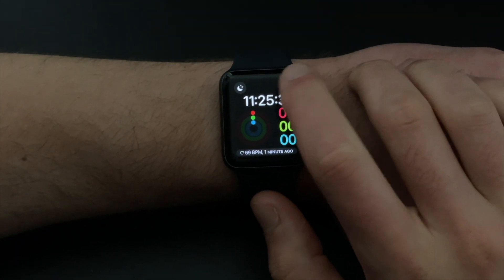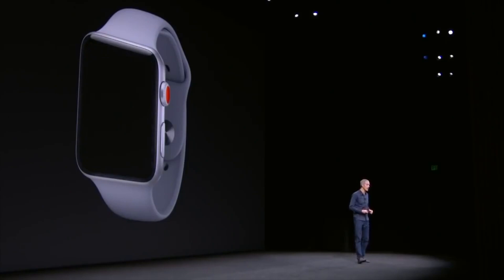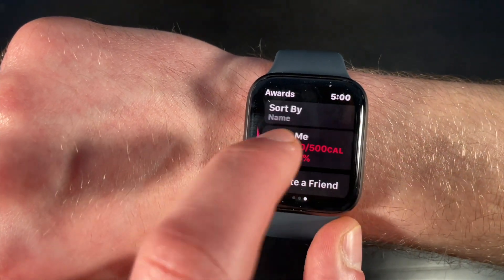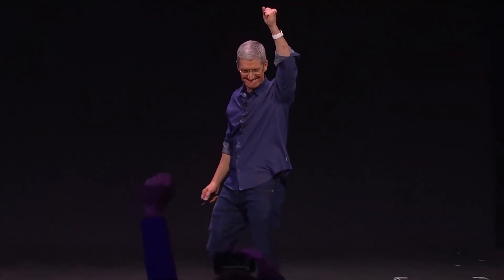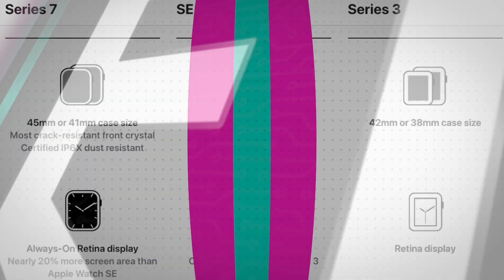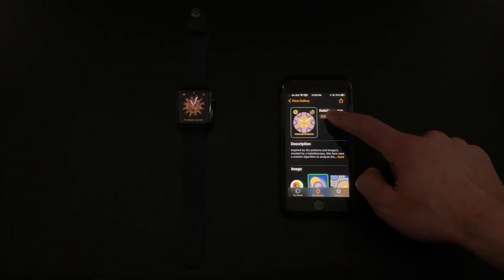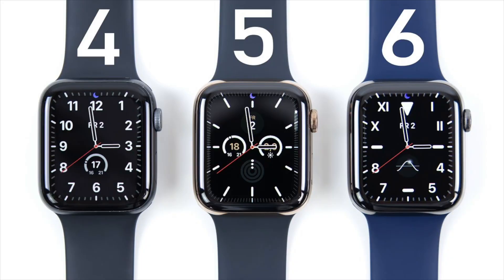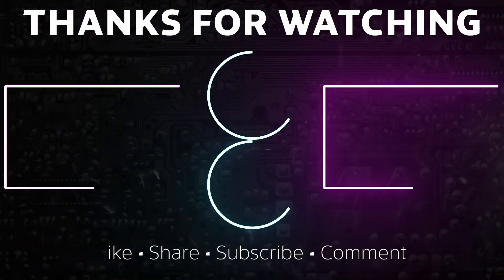Apple Watch Series 3 Review (2022)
Is the Apple Watch Series 3 a good product in late-2022? Is it worth the price? Should you buy it? Join me for this review and find out!